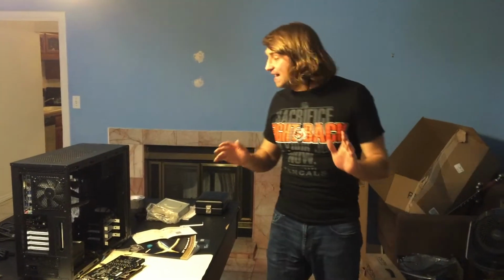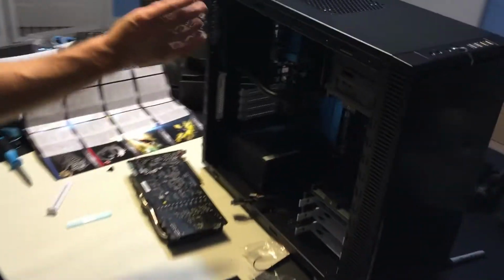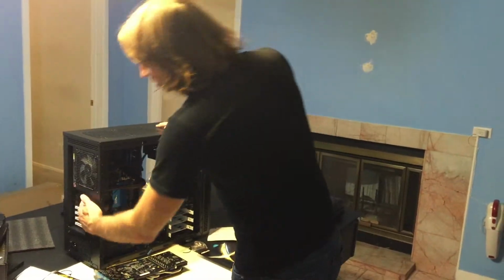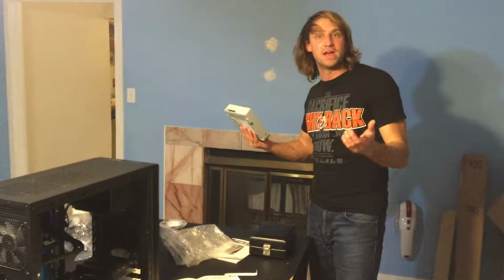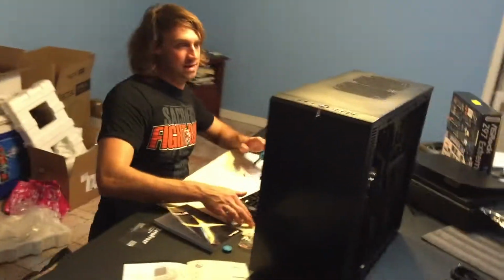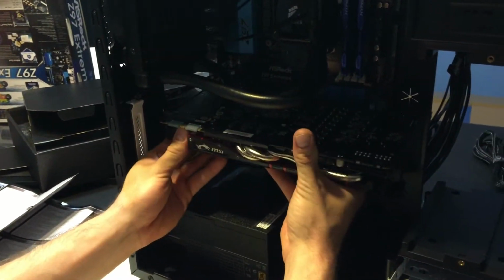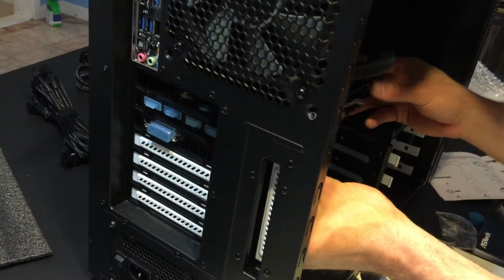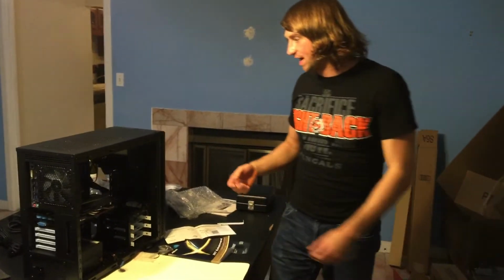Chris Tergliafera Installs the GPU (Part 4 of Building a Computer)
Chris Tergliafera installs the graphics card.